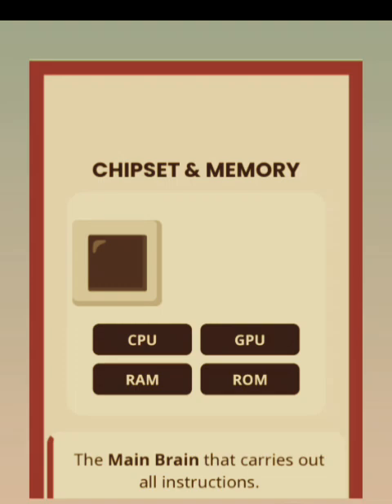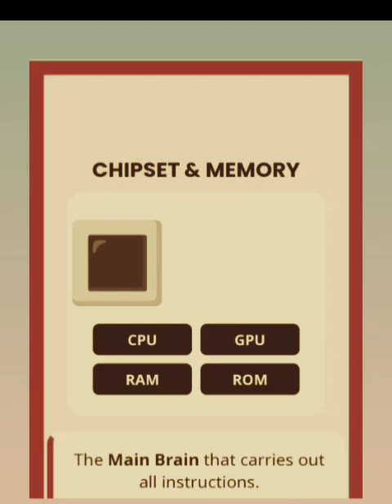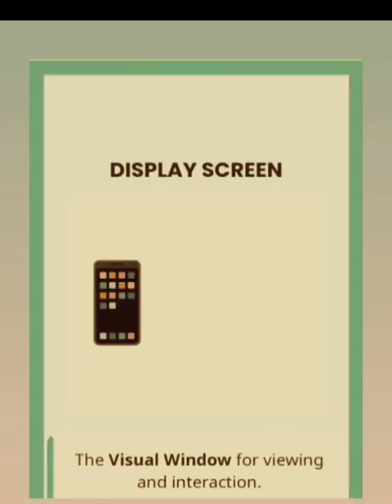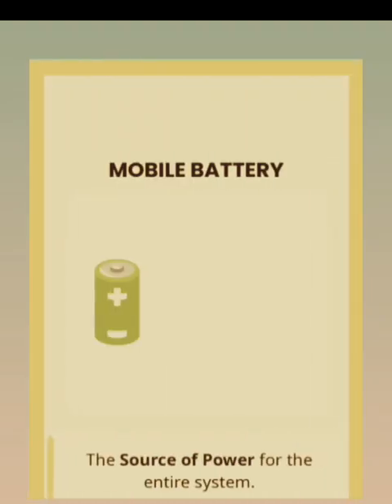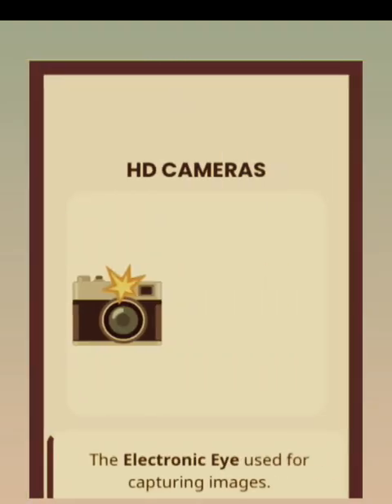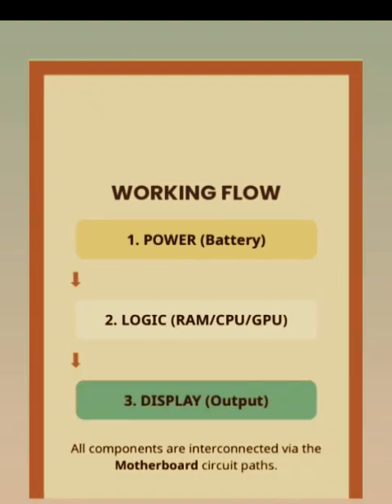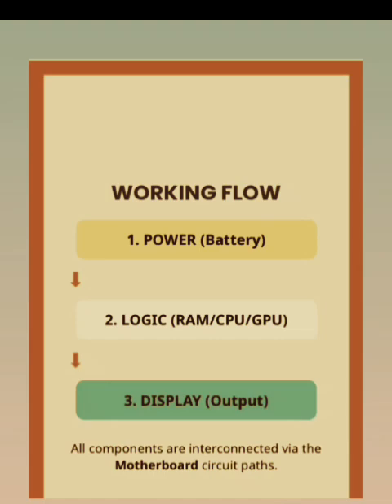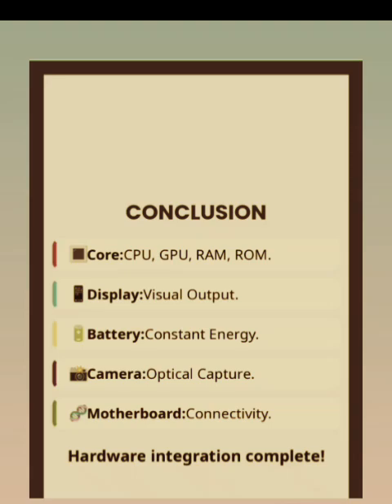English_Speaking_Lesson-03_Hardware_Components#RAM#SpokenEnglish#BuildConfidence3